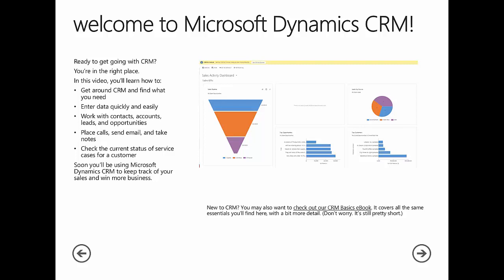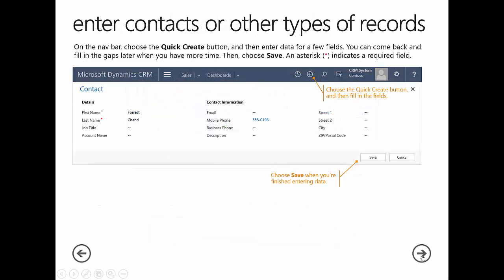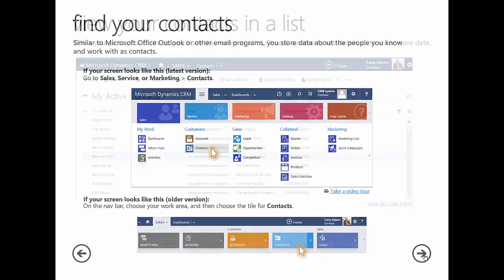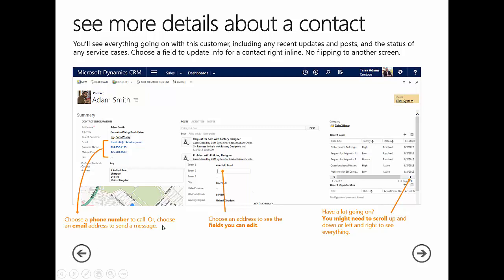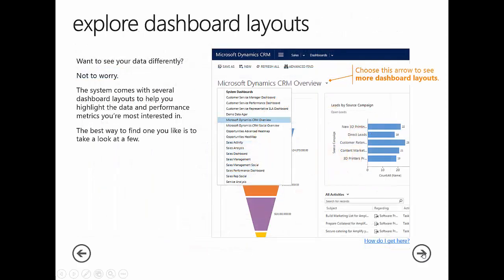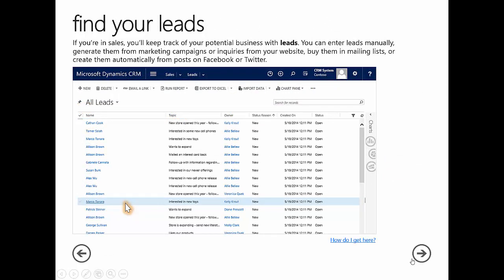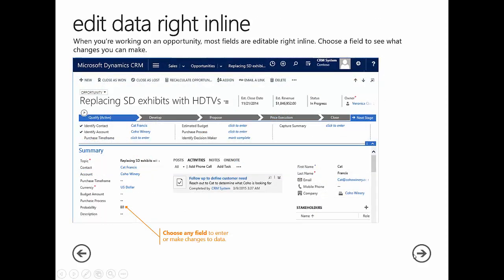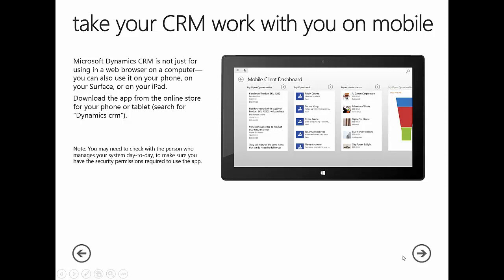Start Working in CRM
Introduction for new users to CRM Online, CRM 2015 and CRM 2013